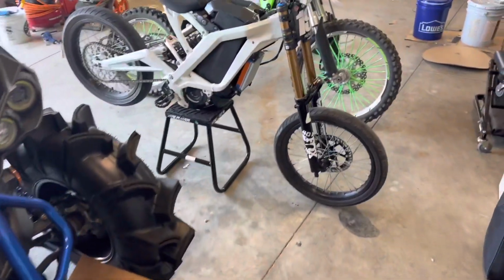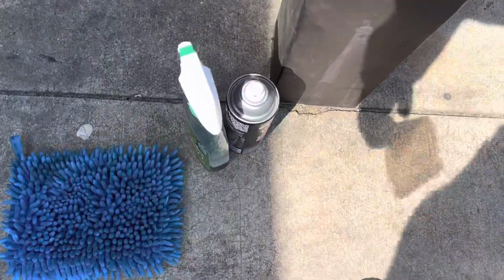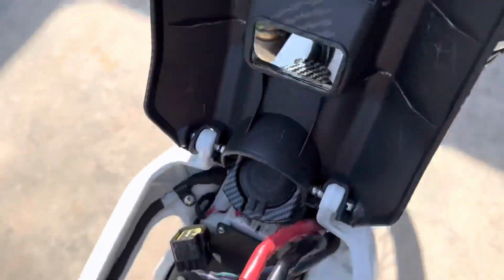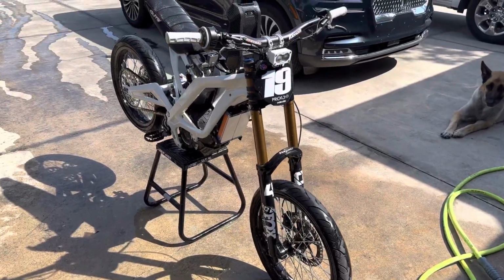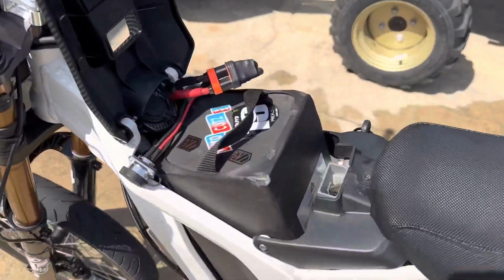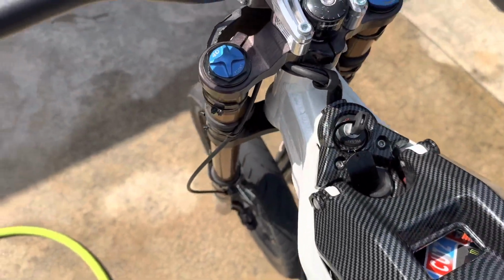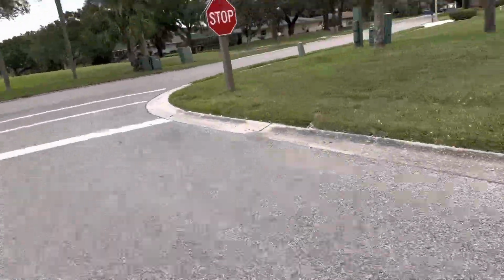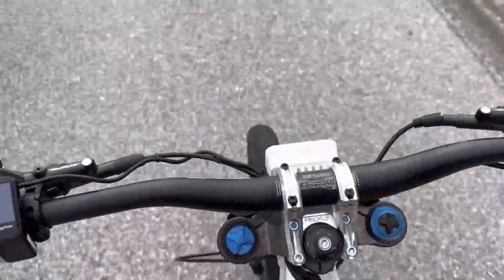little vlog of surrons hitting the streets and more!!!